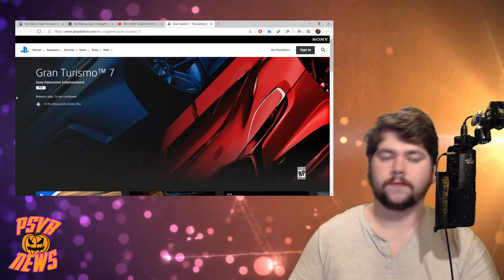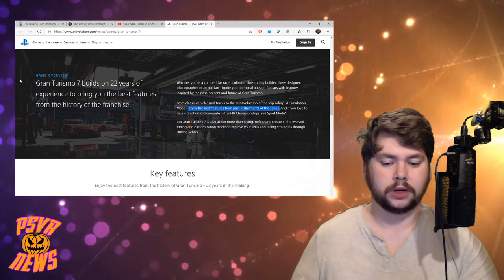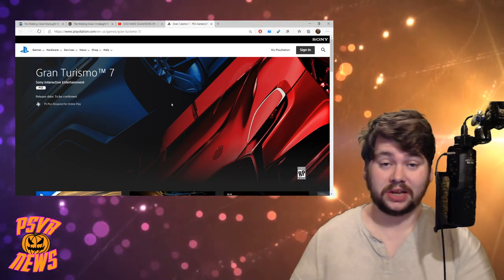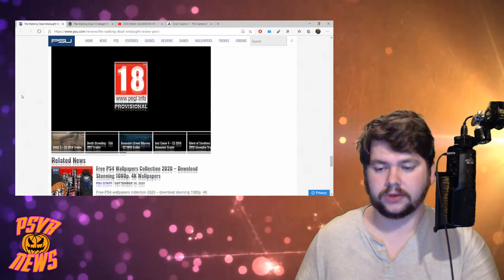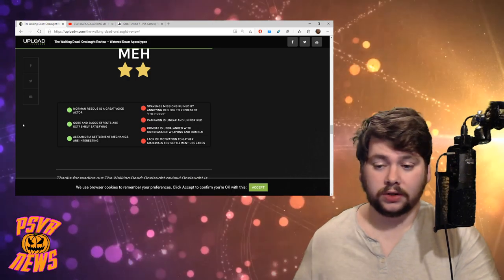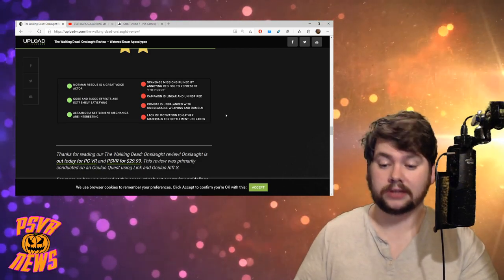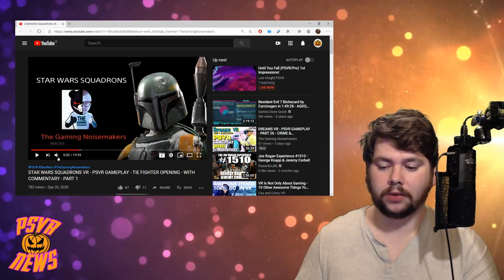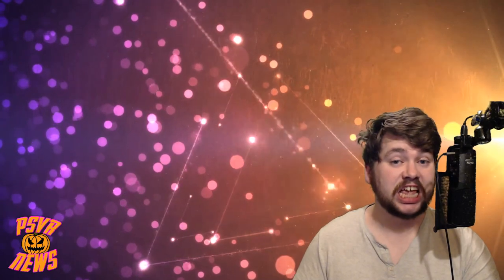Gran Turismo 7 Concerns | Star Wars Squadrons Gameplay in the Wild | TWD Onslaught Reception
***EDIT THE VIDEO HAS SINCE BEEN REMOVED FROM YOUTUBE***